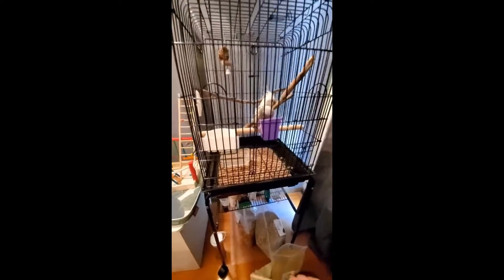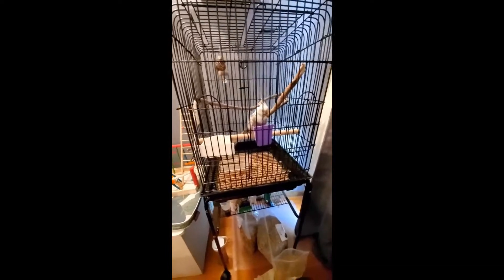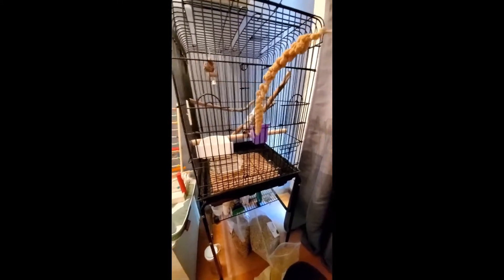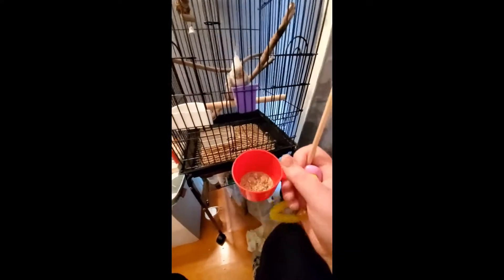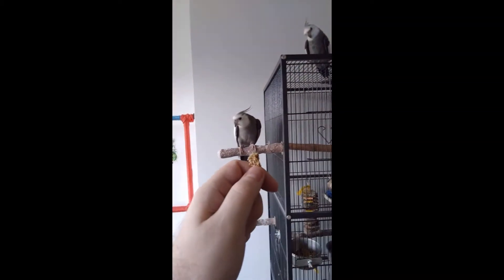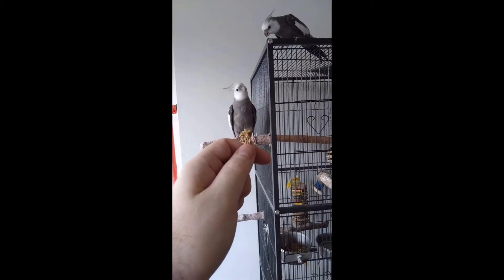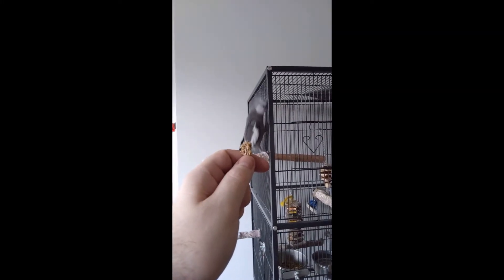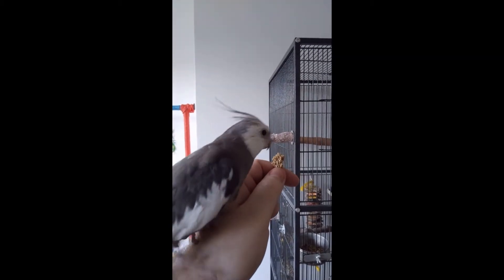Parrot Behaviour Solutions # 1 | TheParrotTeacher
Hey guys!

As promised the pilot video for my parrot behaviour/training solutions videos!

In this video I look at my subscribers submissions and come up with solutions to their behaviour and training problems!

I hope to make it an on going series and will do regular submission calls if it's successful.

As usual any comments or questions are welcome!

If you're really struggling you can always reach out to our consultation business for additional help!